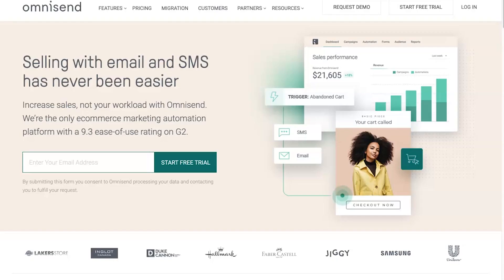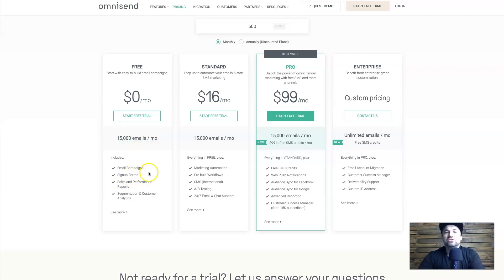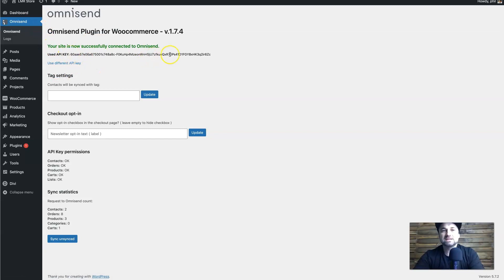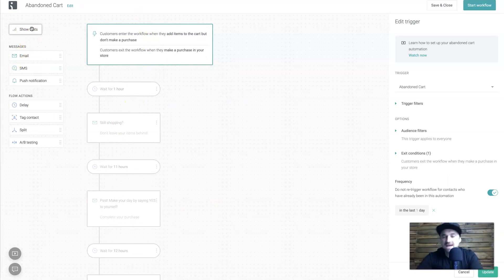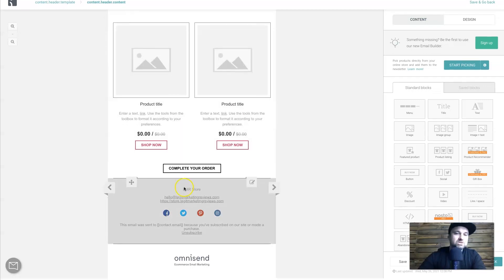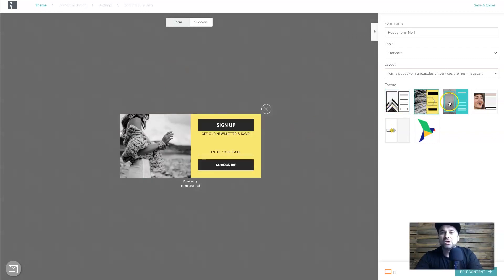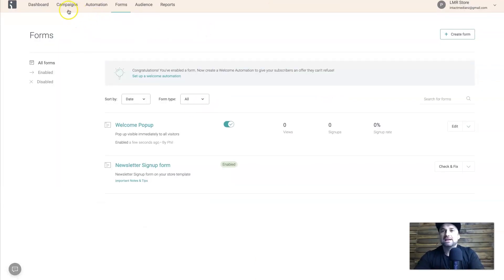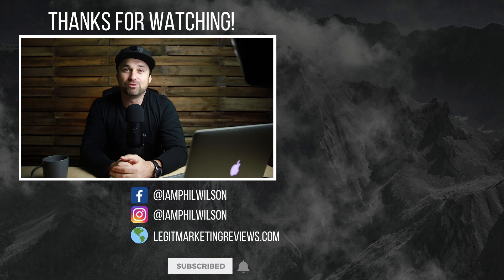Omnisend Review ❇️ eCommerce Email Marketing & Automation Platform 🔥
If you are looking for an easy eCommerce email marketing and automation platform to help increase your sales, then you need to watch this Omnisend review. Omnisend is a powerful omnichannel marketing platform to take your eCommerce business to the next level.

== Chapters ==
0:00 Omnisend Review
0:26 What is Omnisend
1:19 Omnisend Features
2:15 Omnisend Pricing
3:55 Integrations
4:19 Onboarding Sequence
4:55 WordPress Plugin
6:50 Create Workflow
7:20 Abandoned Cart Automation
8:54 Email Editor
11:00 Workflow Templates
11:36 Forms

With a few clicks of a button inside of Omnisend, you can create email marketing automation for things like abandoned carts, re-engaging sequences, deals, welcoming messages, and other automated workflows. You can also use SMS messaging, Push notifications, and pixel triggering for more in-depth and powerful marketing campaigns.

It's safe to say, eCommerce + Omnisend is a fast and easy way to step up your eCommerce marketing game.